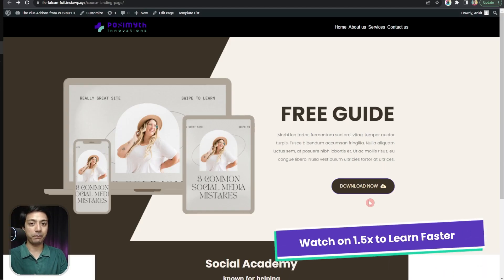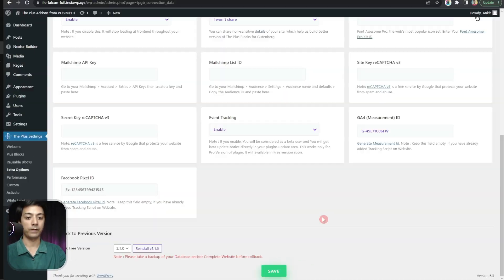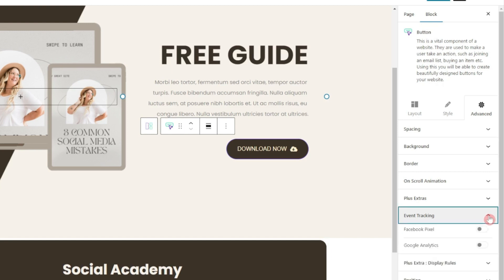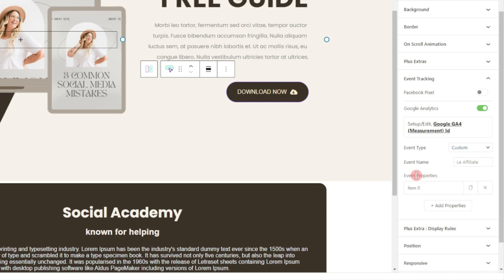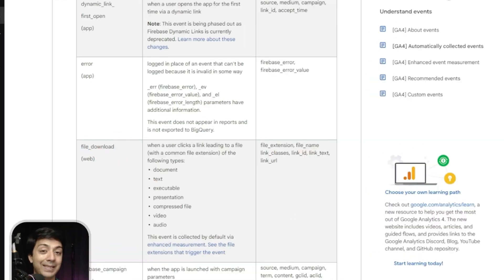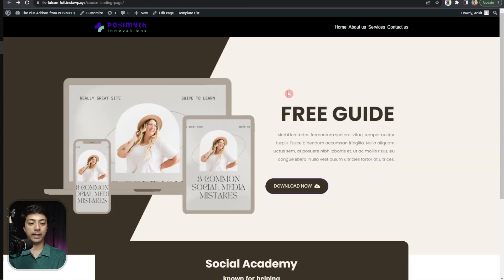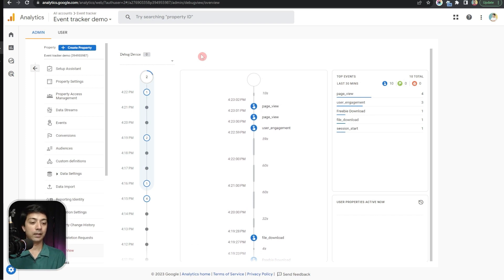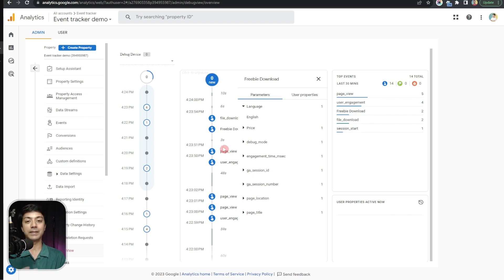How to Track Google Analytics GA4 Event in WordPress?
Learn How to Track Google Analytics GA4 Events in WordPress! 🚀

In this tutorial, we'll walk you through the step-by-step process of setting up and tracking GA4 events on your WordPress website.

Timestamps 🕐

0:00 Overview
0:29 Required Setup
1:05 Adding GA4 Code in WordPress website
2:33 Setting Up Event on Landing Page
3:47 Creating Custom Event for GA4 in WordPress
6:01 Testing the Event Live
8:55 End Notes

Important Links 🔗